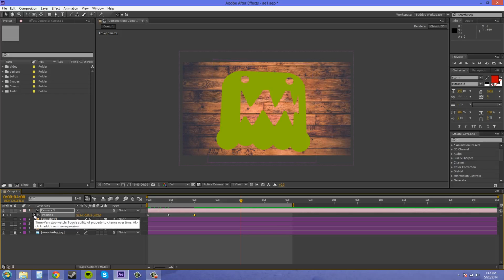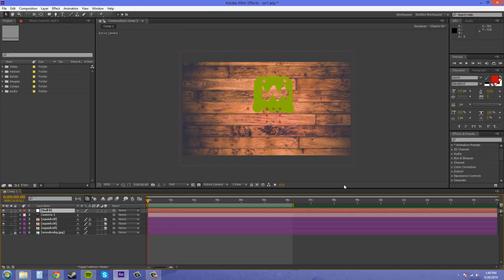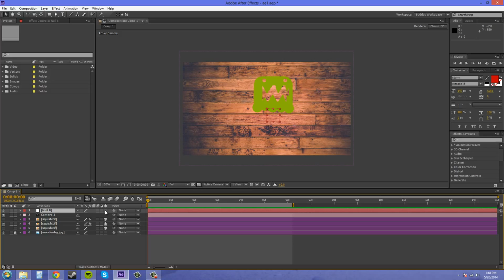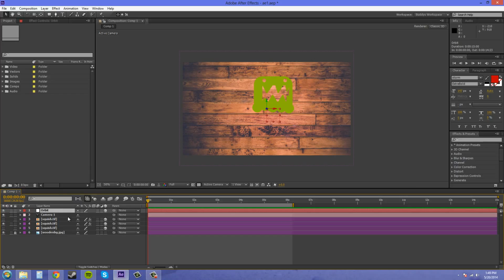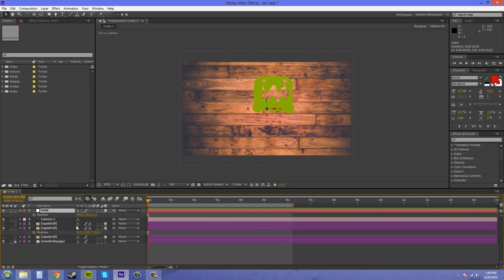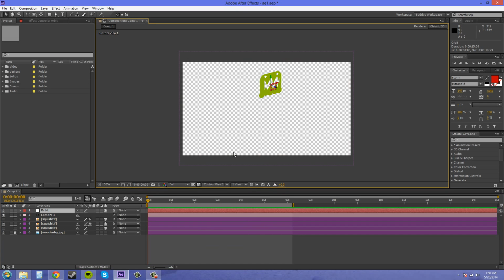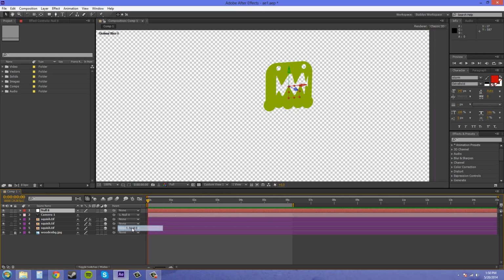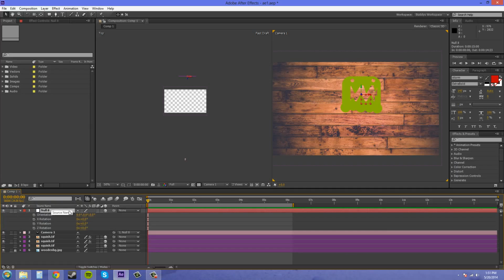After Effects CS6 Tutorial 95 Camera Rigs Part 1